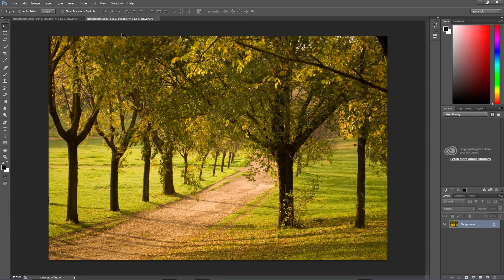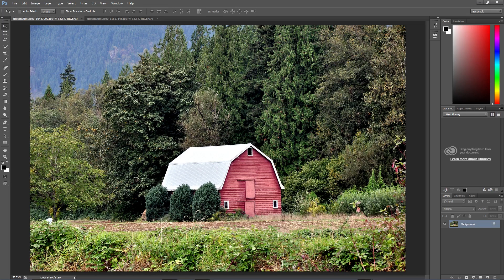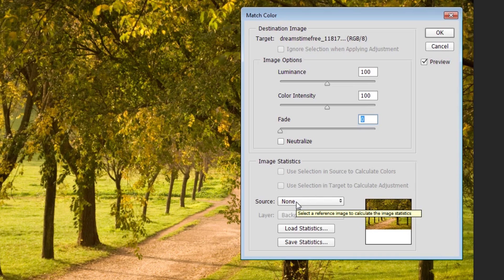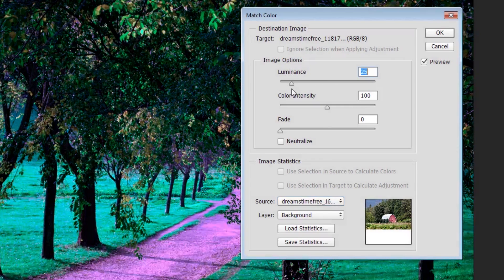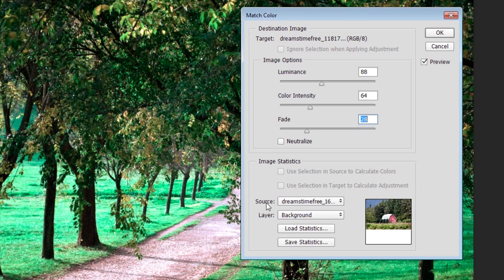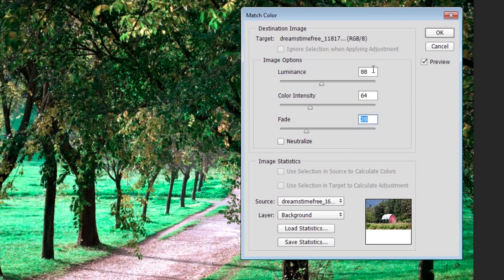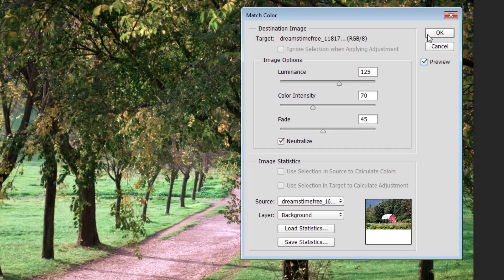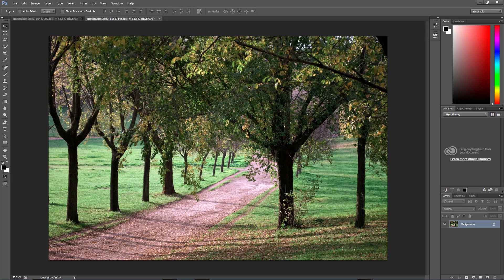Photoshop Tutorial: Steal the Color & Tone of an Image with Match Color -HD-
In today's Photoshop tutorial I show you how you can easily steal the tone and color from one image and use it on another.  This is accomplished with the very easy to use match color adjustment.  This may not give you perfect results from the start, but feel free to refine the effect and combine in other adjustment layers for a huge head start at matching color.